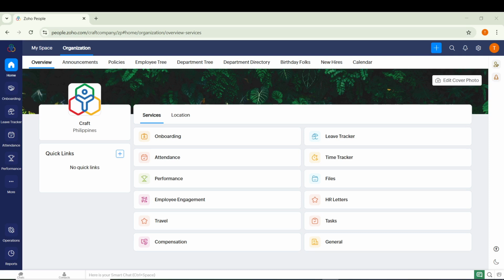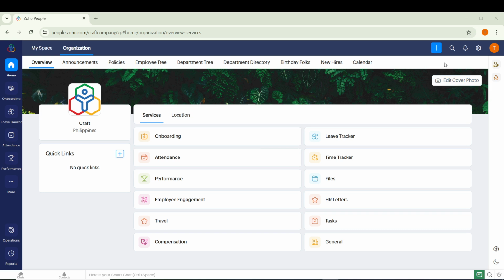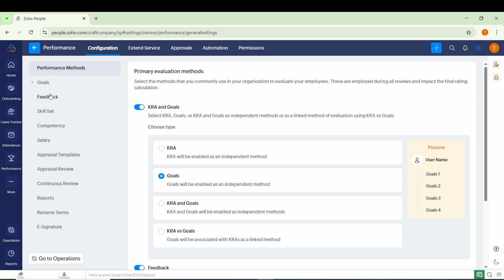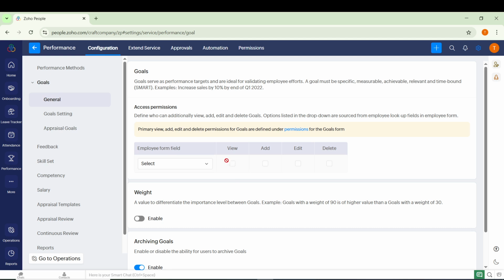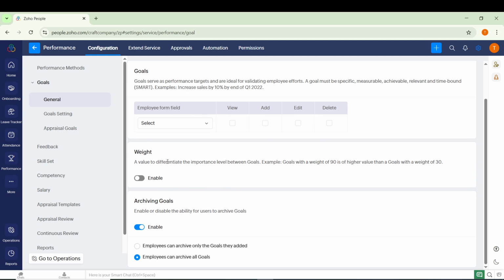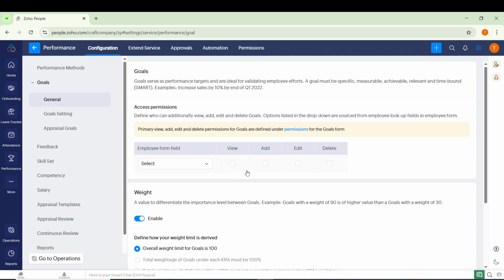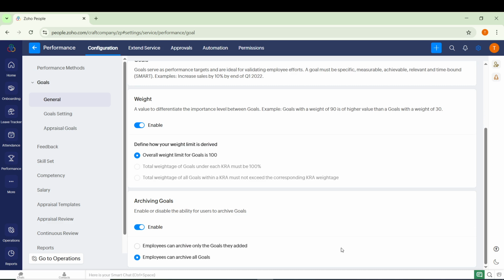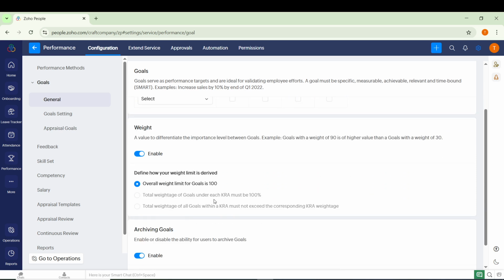How To Create A Goal In Zoho People [2026 Guide]